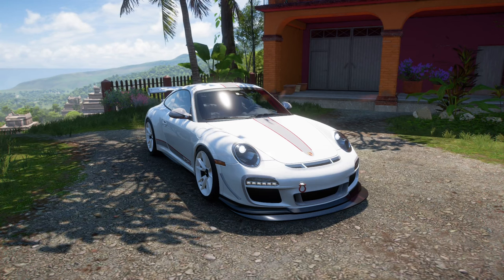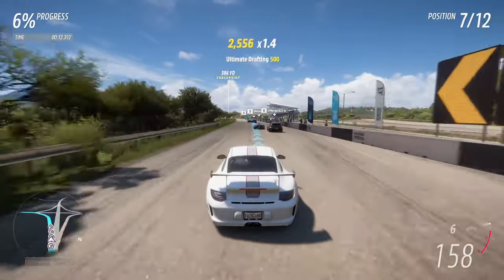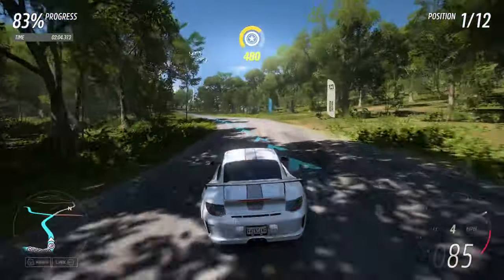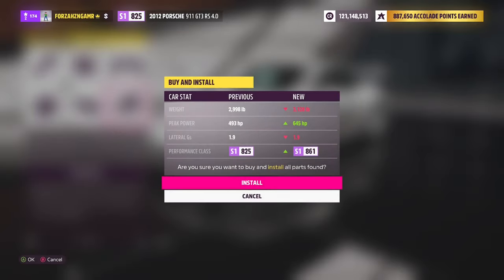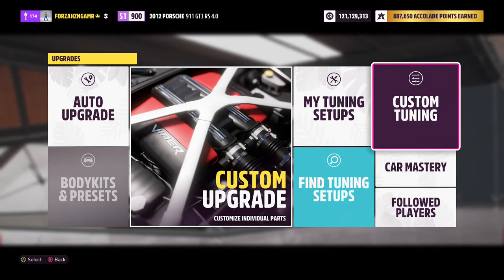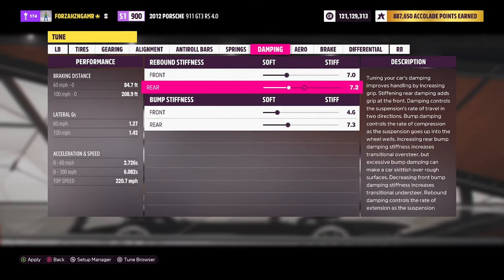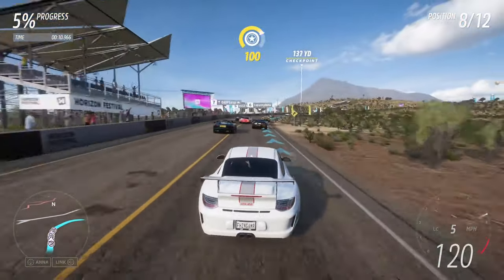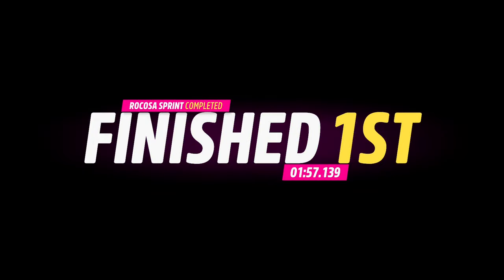Forza Horizon 5 - Porsche 911 GT3 RS 4.0 Leaves ALL Cars In The Dust!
Forza Horizon 5's Porsche 911 GT3 RS 4.0 leaves ALL other cars in the dust and it can take on even the biggest competition on the track! With a 650 horsepower tune, including having the weight come down to 2,800 pounds, making it all-wheel drive and giving it better tires, bigger tires and maxed out tire spacers, this Porsche can really take names!